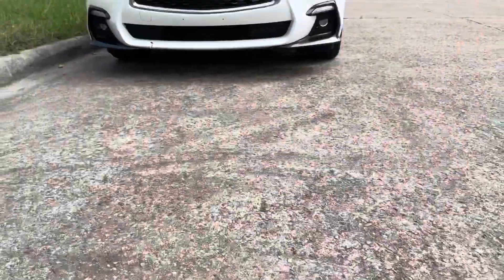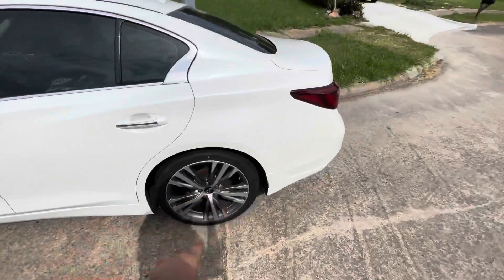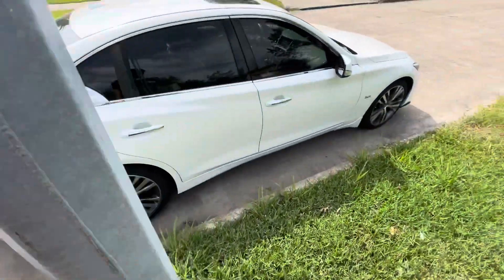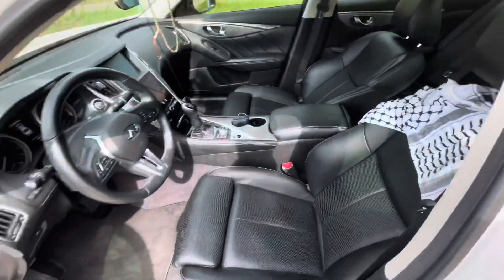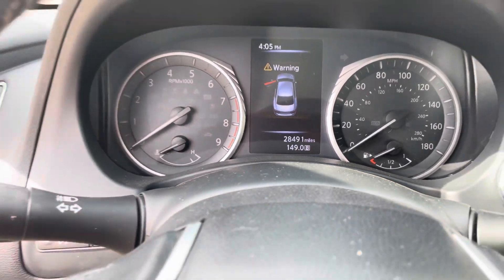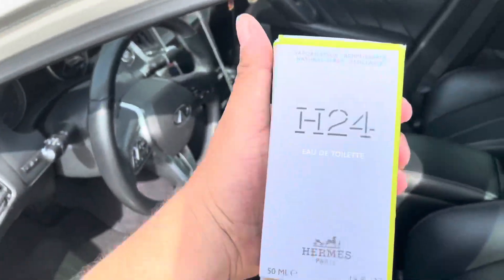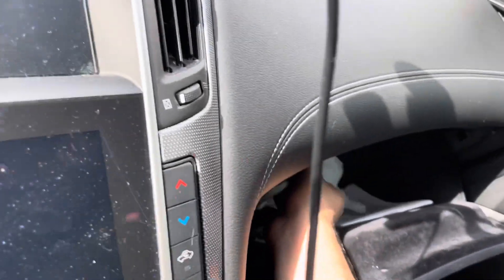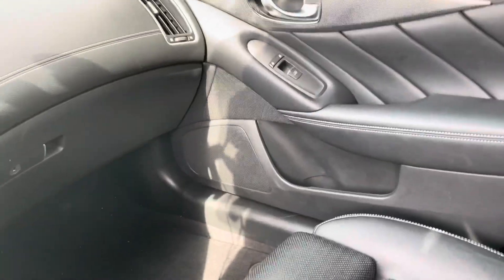New car reveal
Welcome back to one day productions and today’s video we will be talking about what Happened To my Infiniti Q50.